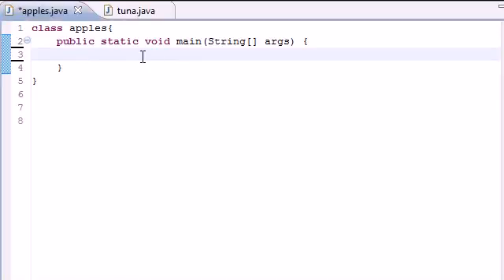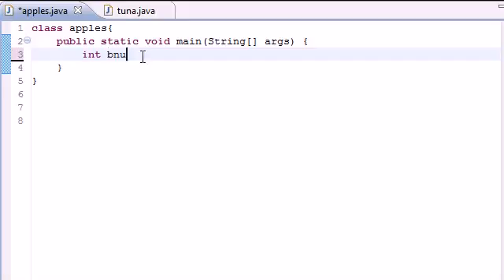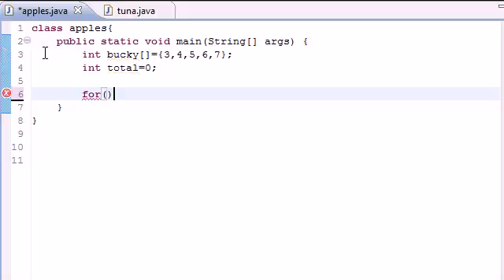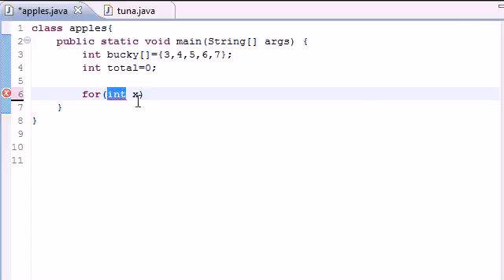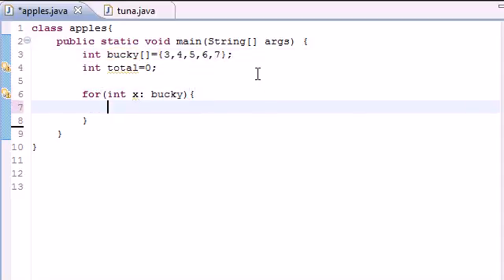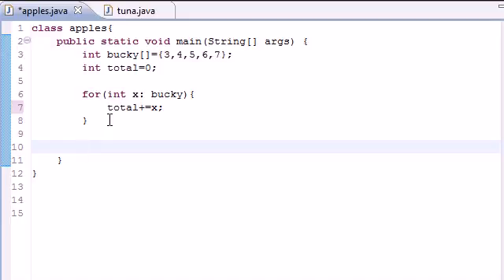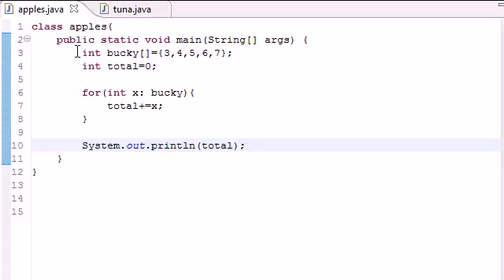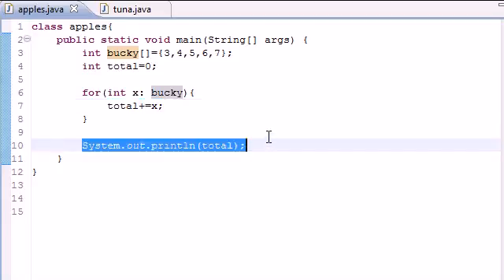Enhanced for Loop.flv